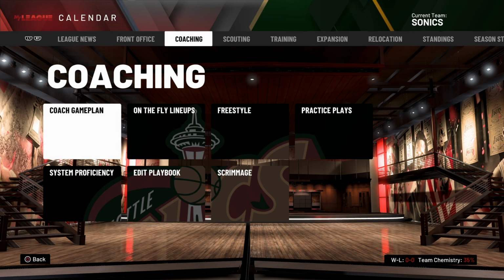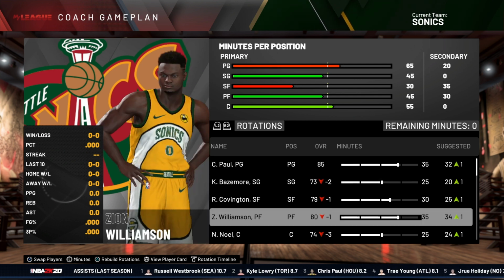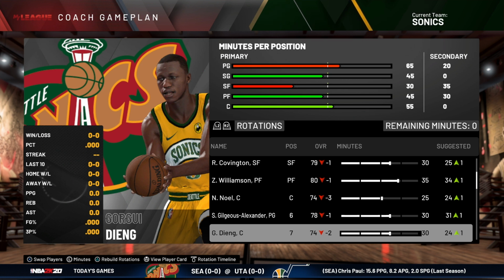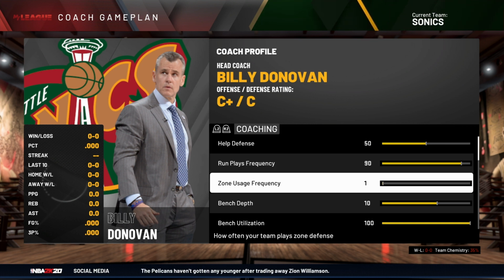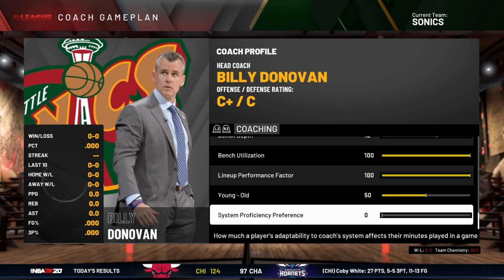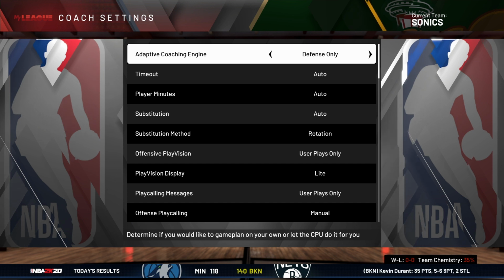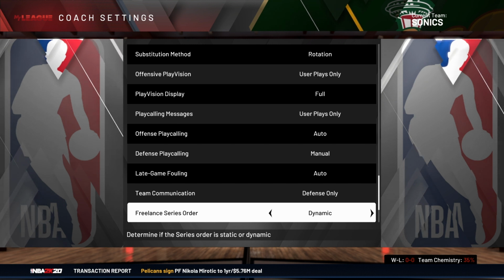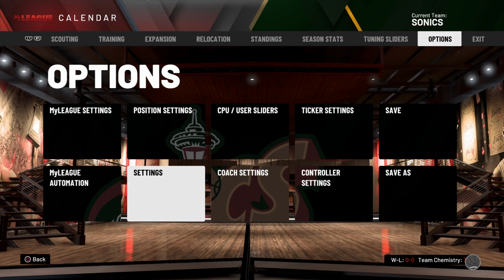2k20 Best Rotation Setup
For my full gameplay sliders and myleague slider set up, be sure to follow my thread on Operation sports.

Schnaidt1's 2k20 MyLeague and Gameplay Sliders